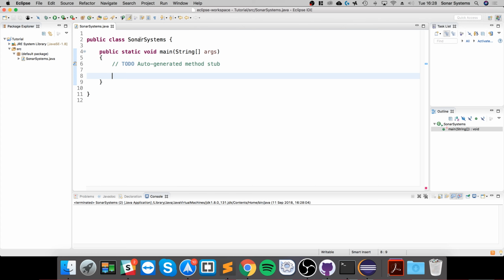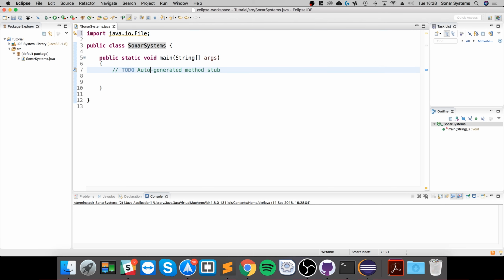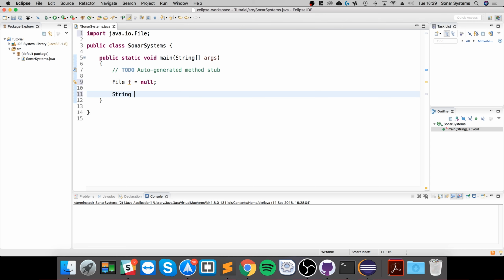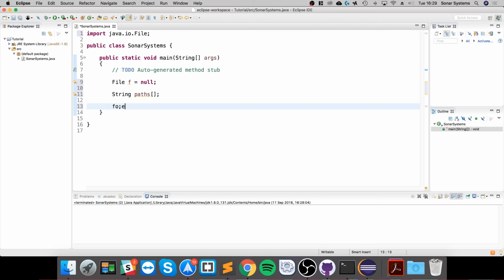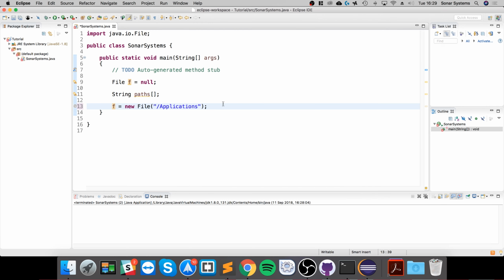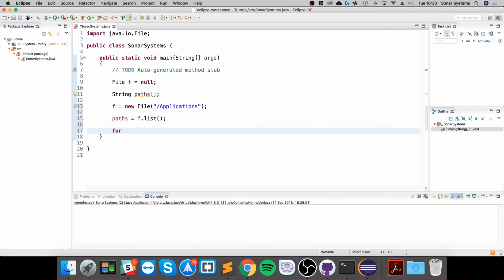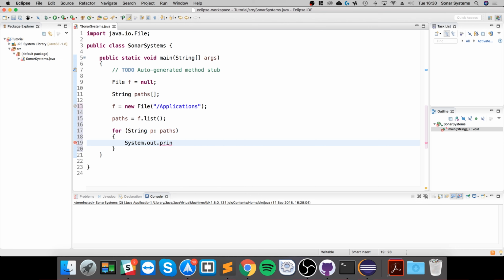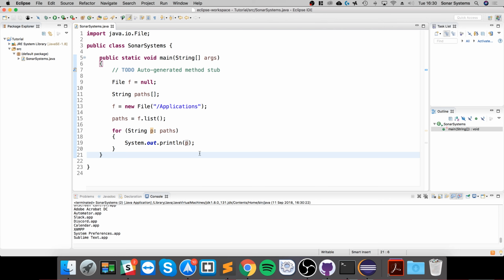Listing Files and Folders - Java Programming